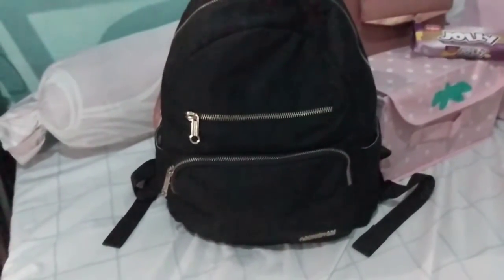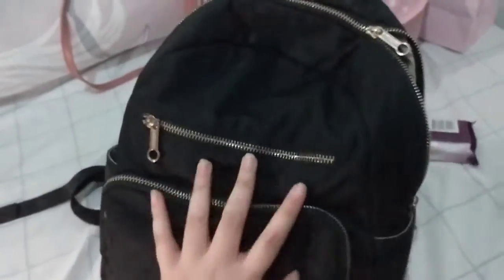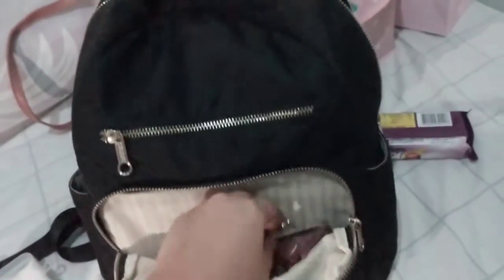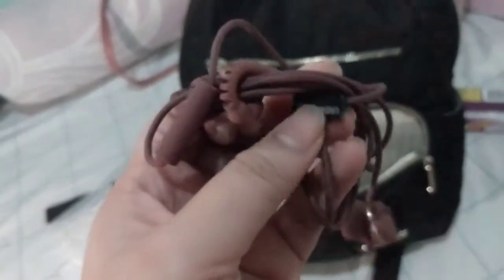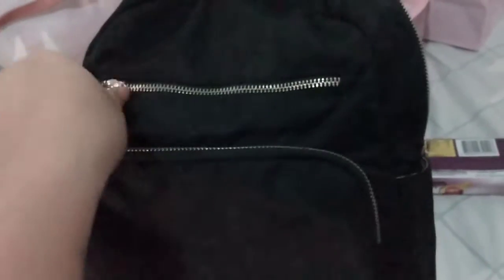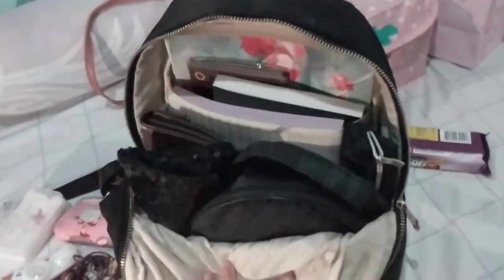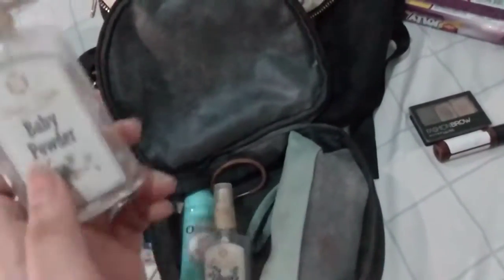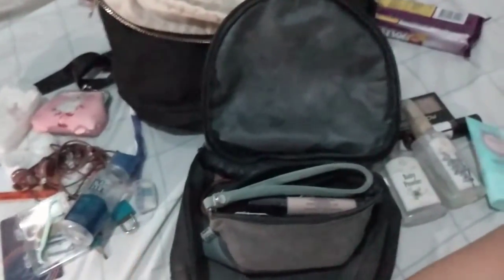What's in my bag???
Wow! New video after an eternity! Check out what's inside my bag!

xoxo,
Kimmy